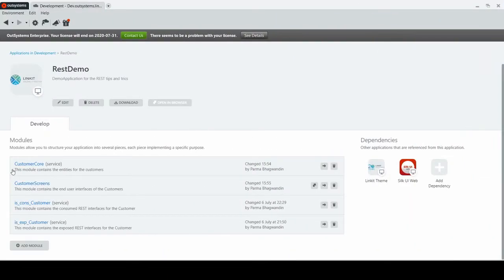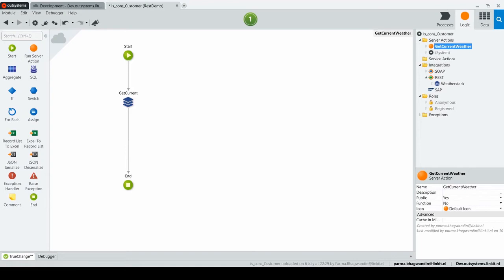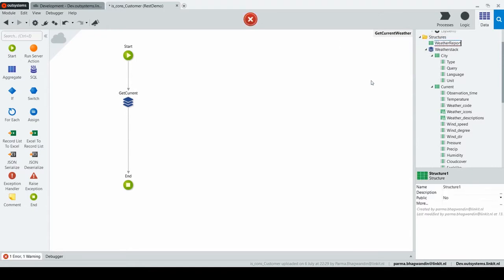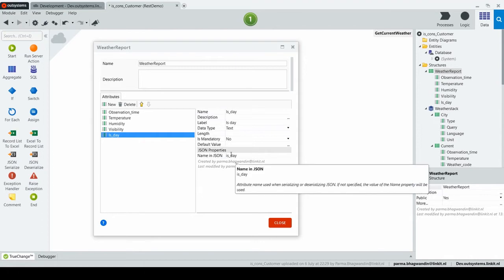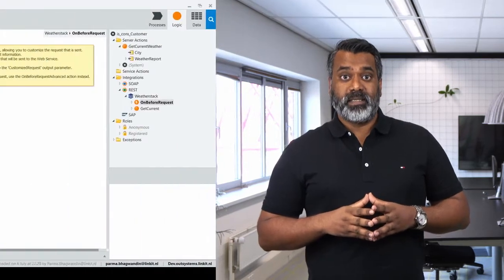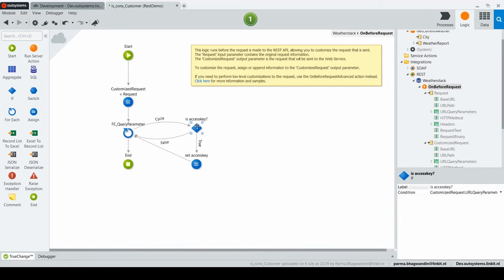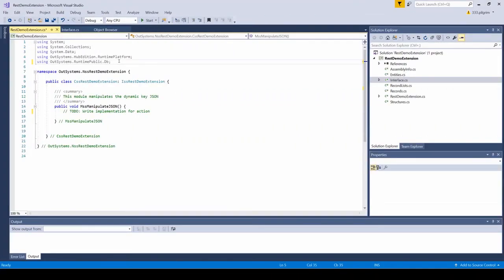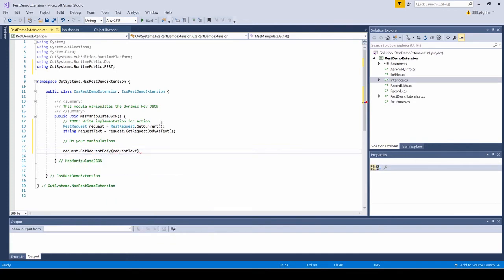#3 Parma Bhagwandin: "REST?? I’ll sleep when I am dead!!"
Day 3 | 20th August | 16:00 | Parma Bhagwandin

REST?? I’ll sleep when I am dead!!

With a single right click you can expose or consume a REST API in OutSystems. It’s that easy, but there is more to making a good application then a right click. In this upcoming video I will share some tips and tricks about the usage of REST API’s in OutSystems, that will hopefully help you in your journey of making a robust application with OutSystems.

Thank you for participating in the third Virtual Roadtrip session! We hope that you learned a lot from this session and had all your questions answered! We hope to see you all back at the session next week.

"If you want to consume a REST service which has no fix structure, how do you do this? e.g. sometimes for an attribute it will returns a string value "x" and sometime an array ["x","y","z"]. Must I build an extension?",  is just one of the many questions Parma answered.

Curious? View the full event and exclusive Q&A